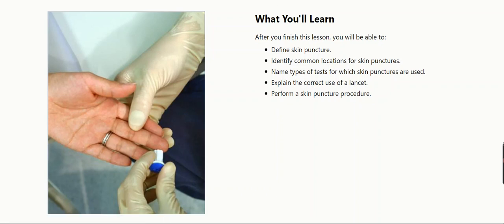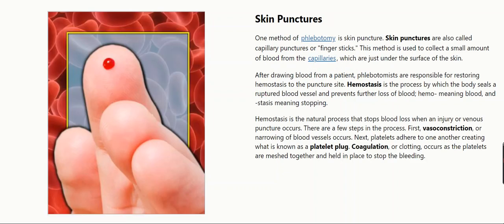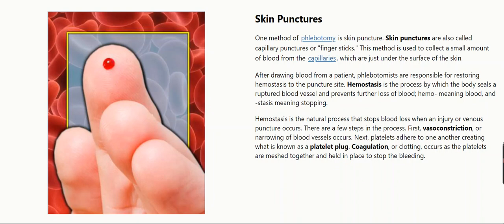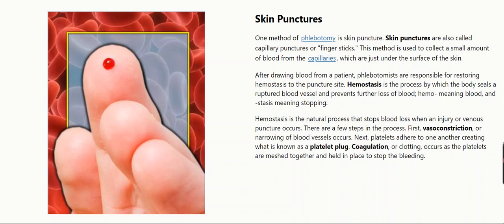Phlebotomy Unit 2 Lesson 1 Part 1